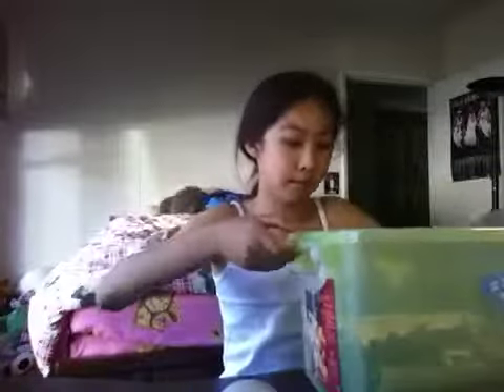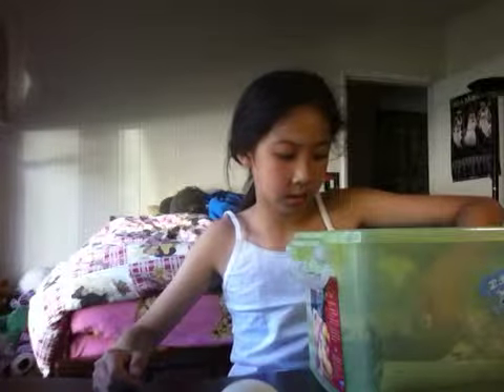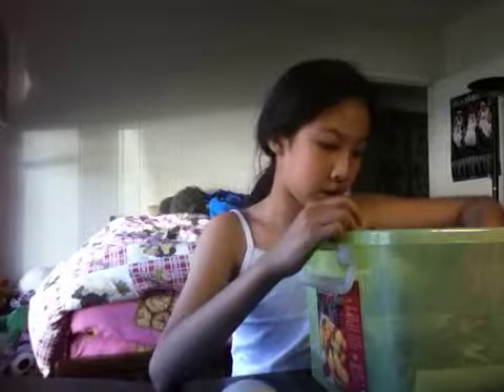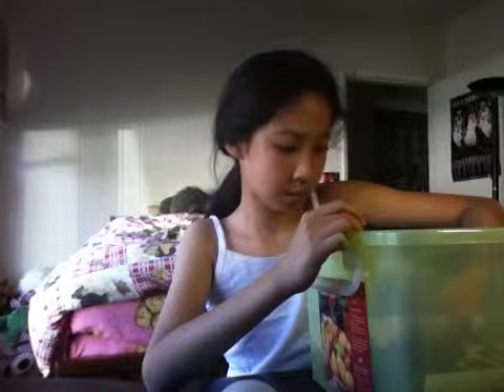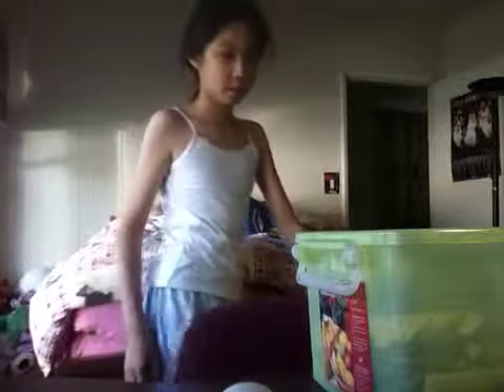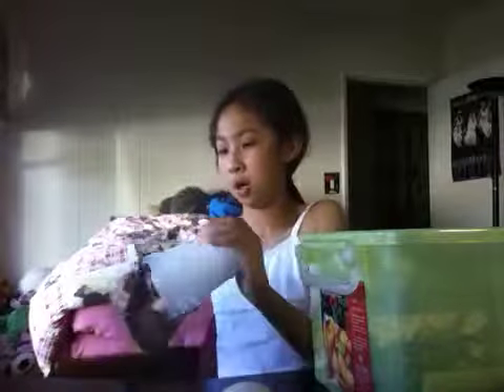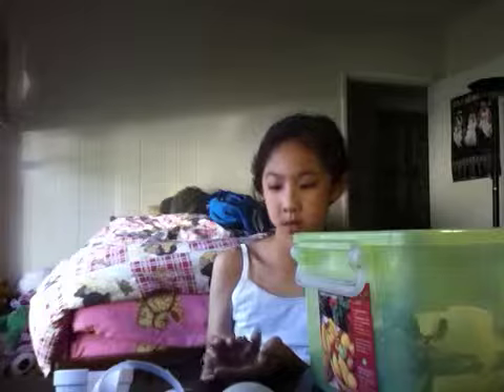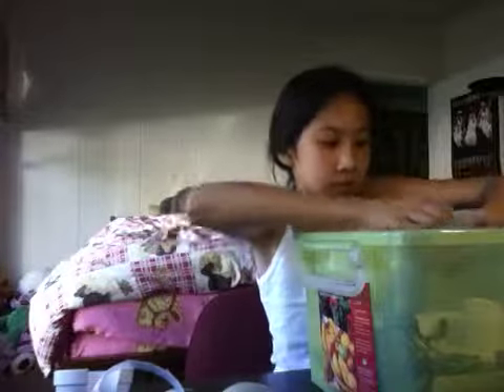Blu talk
Me talking about Blu my lizard.